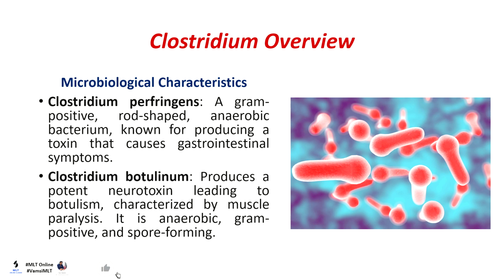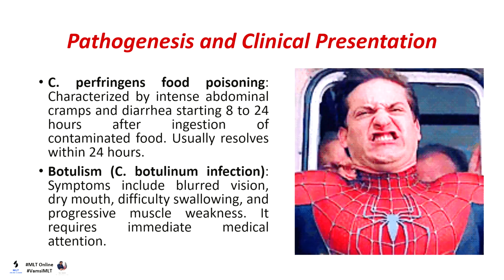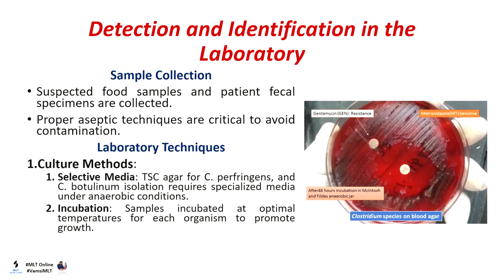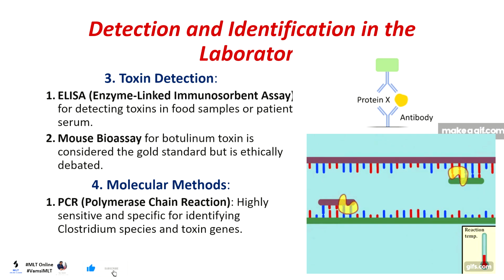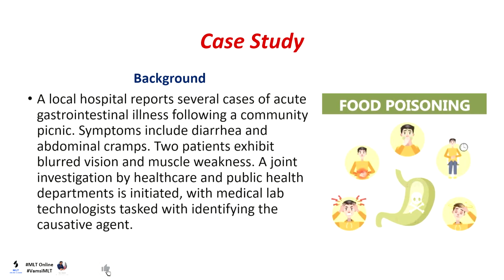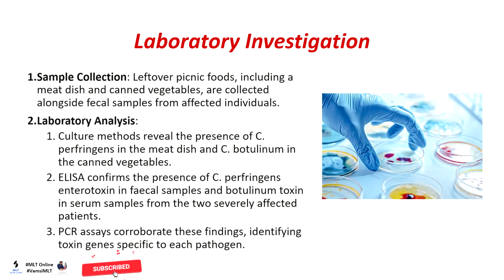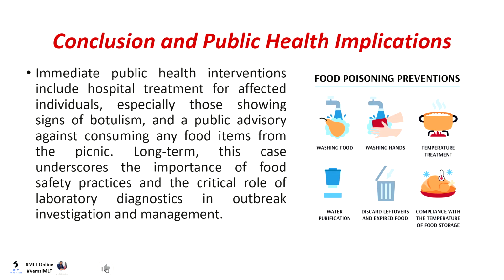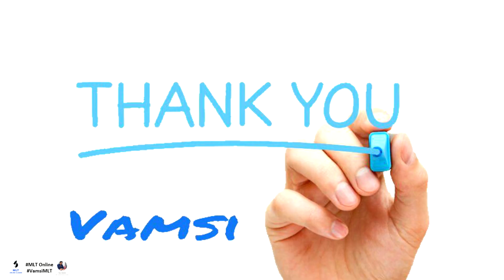MLT Case Study: Food Poisoning 🦠🧫🧬🧑‍⚕️ chandigarhuniversity Study By Attuluri Vamsi Kumar